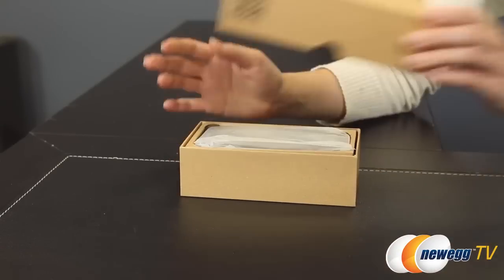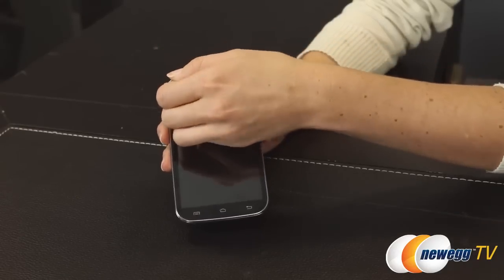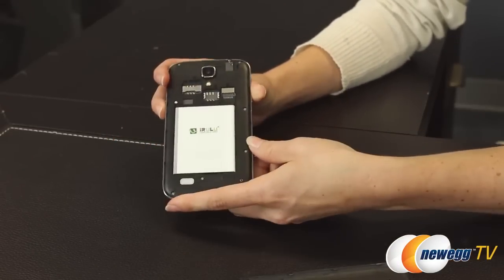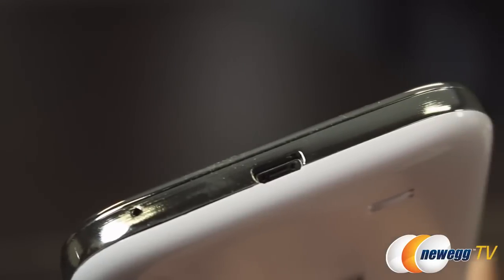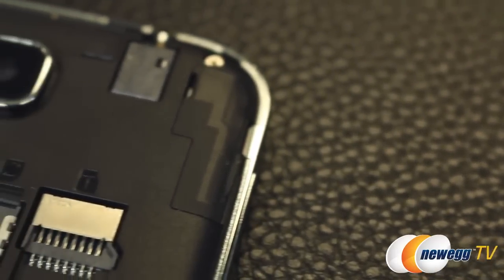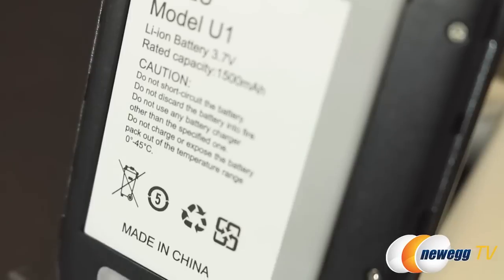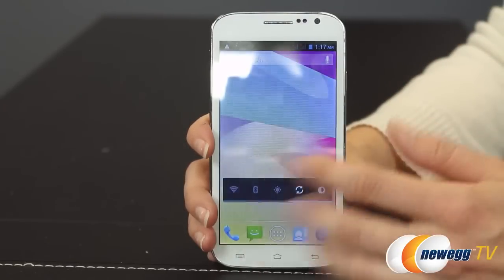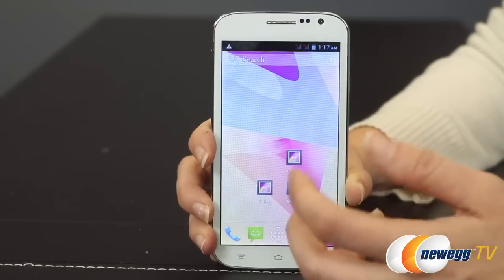iRulu Universe 1 (U1) Smartphone Review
iRulu Tech supplys the best of the best smartphones with the lowest price, you don't need to worry about loss or damage of your iRulu smartphone, and get fast repair or a brand new replacement from iRulu Tech directly.